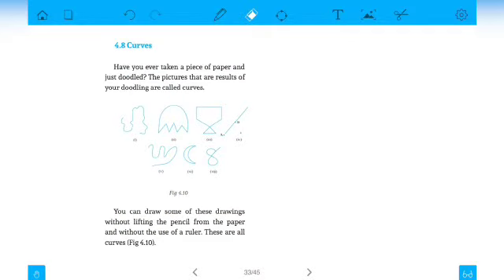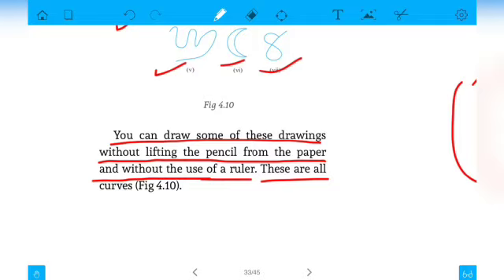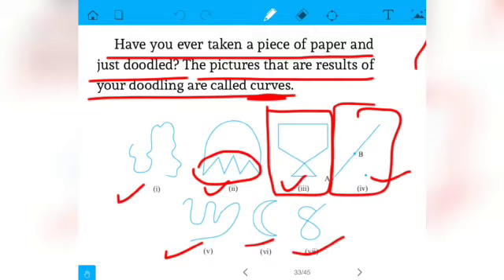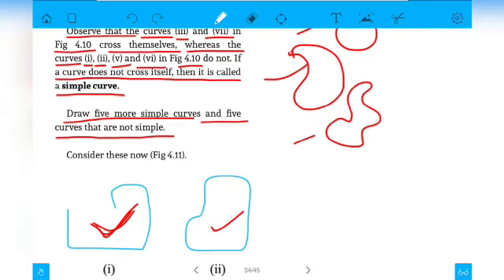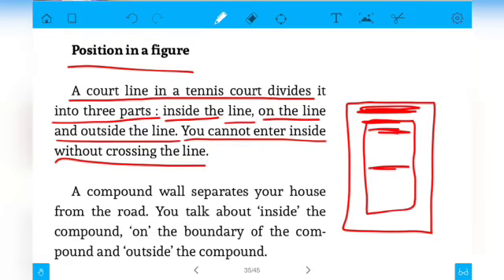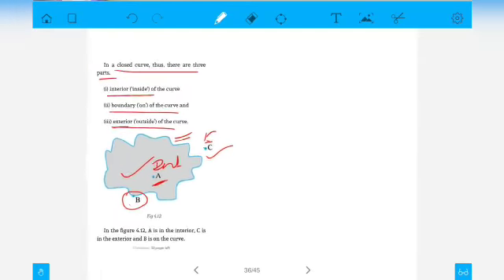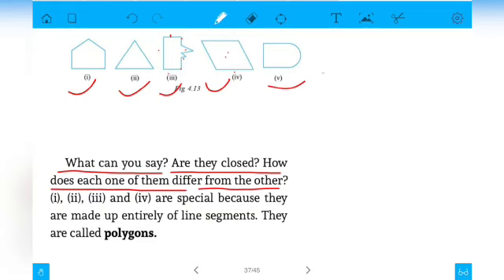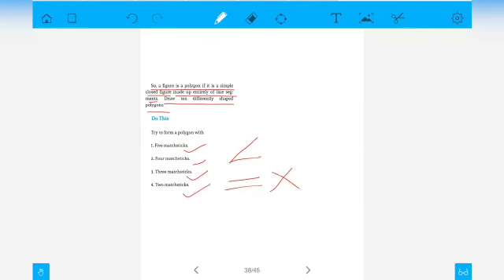MLZS JHANSI CLASS 6 Mathematics Chapter 4 Basic Geometrical Ideas Lecture 2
MLZS JHANSI CLASS 6 Mathematics Chapter 4 Basic Geometrical Ideas Lecture 2 By Mohit Sir